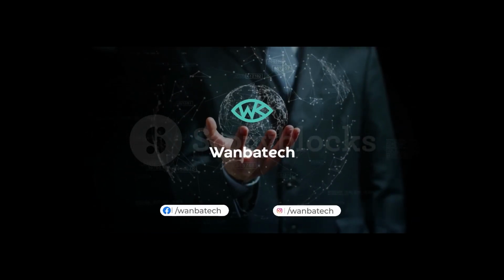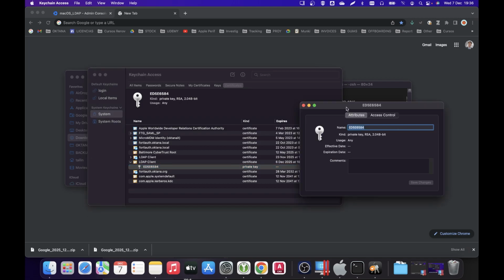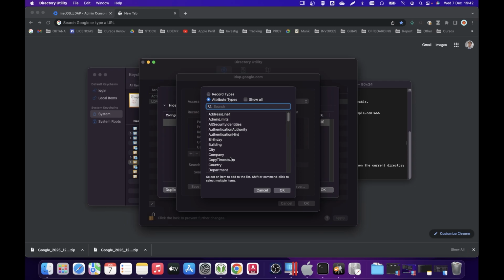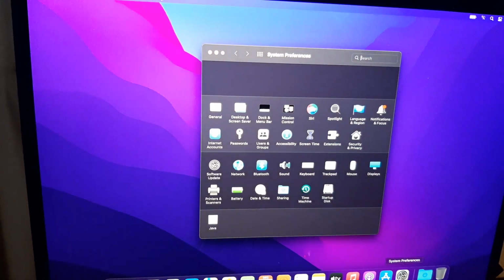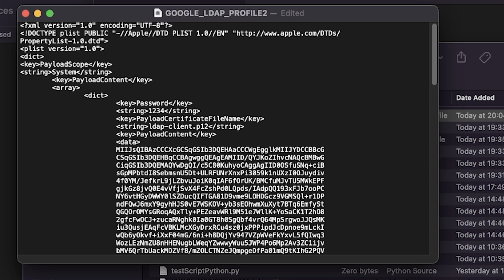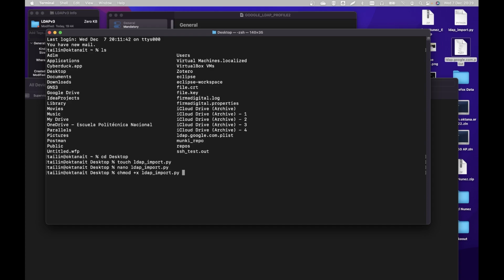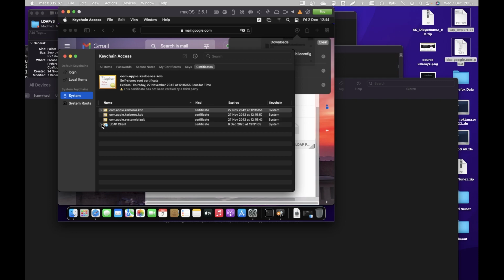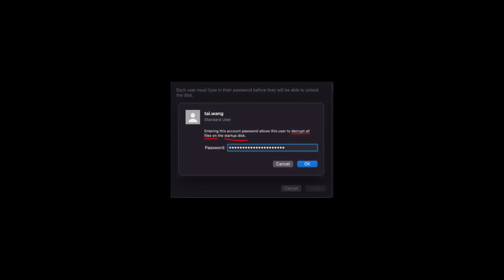How to log in to your MacOS using Google´s credentials with LDAPS + Easy Deployment scripts Pyhton3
Do you want to know how to configure LDAPS on your macbook pro Monterey?
Do you want to know how to deploy this settings faster?

Sections:
00:00:00 Introduction
00:01:14 Quick Demo Results
00:01:46 GSUITE CONFIG
00:03:44 LDAPS Configuration in
00:22:36 Generation of Deployment
00:26:12 Edit Certificate
00:29:27 Convert .plist to xml
00:33:09 Python3 Script
00:34:58 Deployment Testing
00:37:43 Install Python OpenDirectory
00:40:39 Installation
00:41:58 Open Directory framework
00:42:53 Execution Python3 script to
00:43:43 Reboot
00:45:59 Mobile Account creation
00:47:51 Common Issue